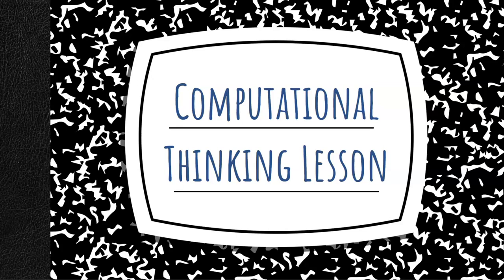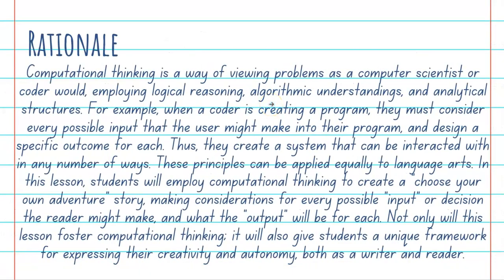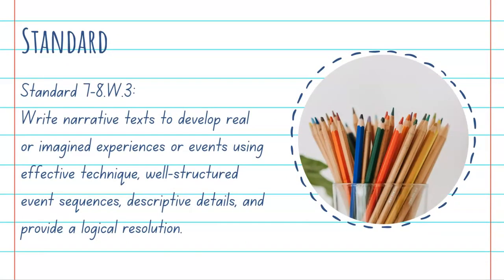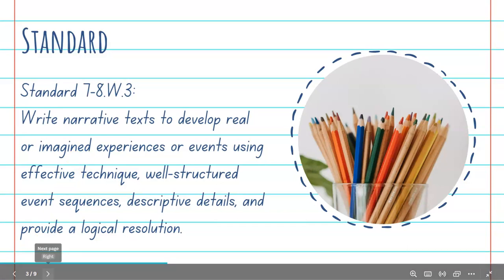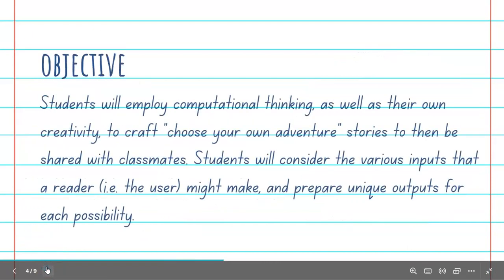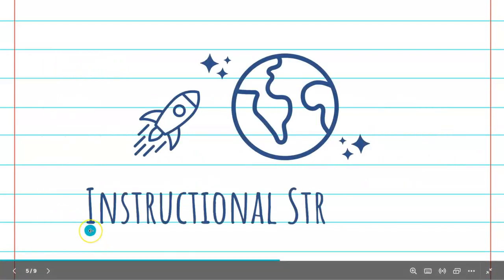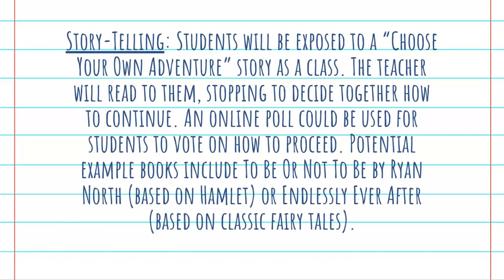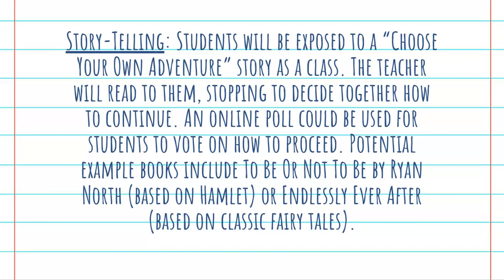Computation Thinking Lesson